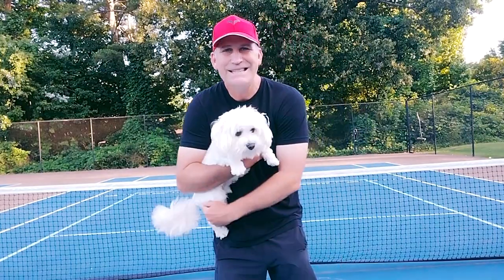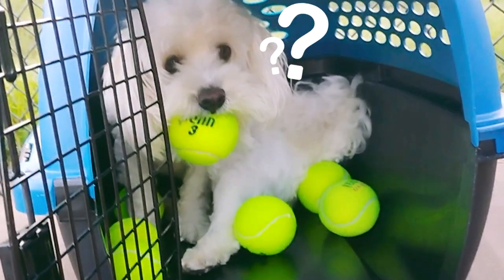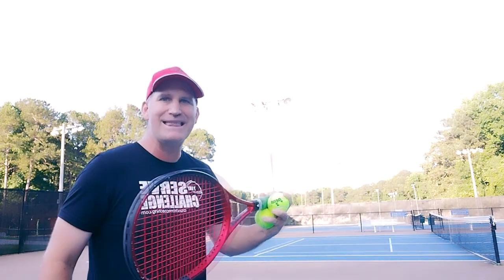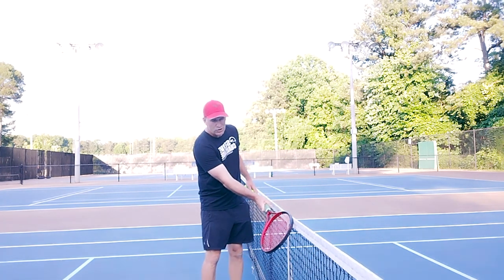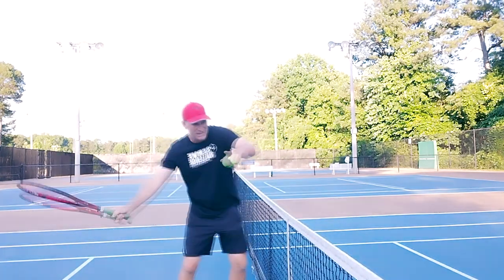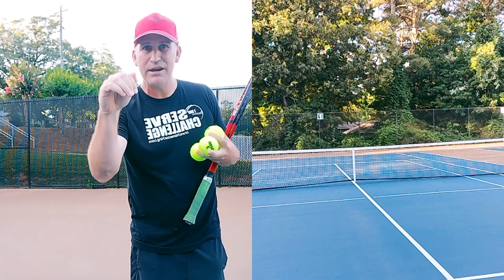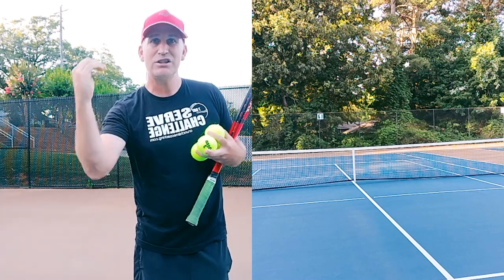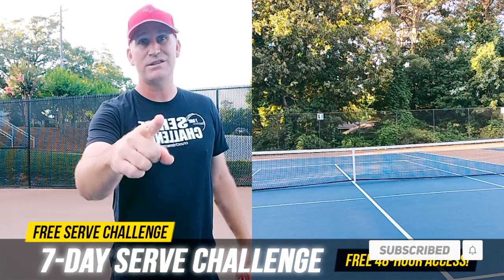Forehand Lesson: 3x Your Topspin with 3 Drills